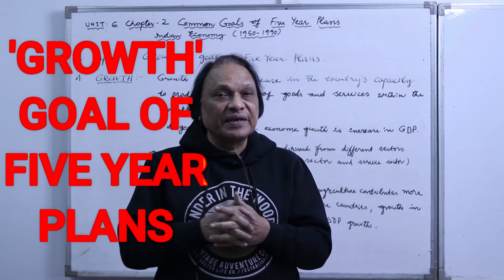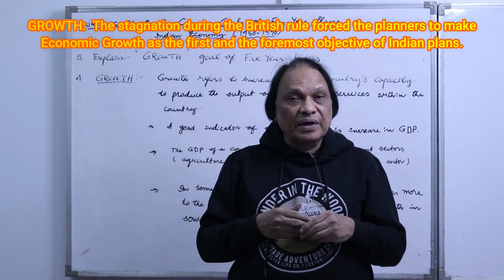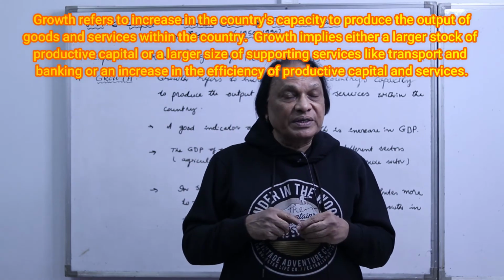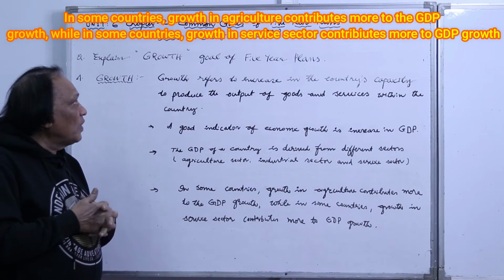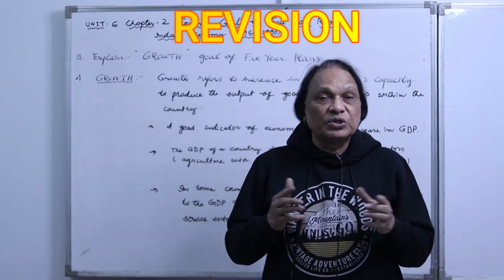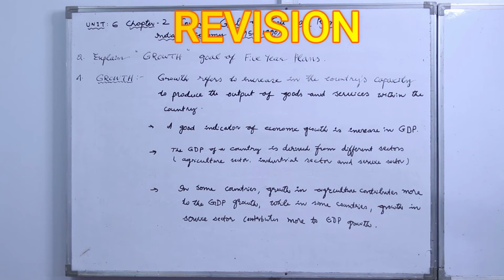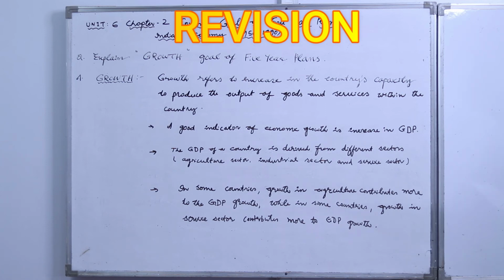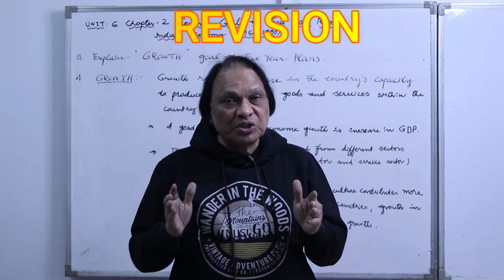'Growth' goal of Five Year Plans I Indian Economic Development I Class XII Economics I CBSE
In this video, the 'growth' goal of the five year plans of the Indian economy has been explained with proper notes. This really helps class xii students for preparing for the Board examinations.  Jot down the points and learn.